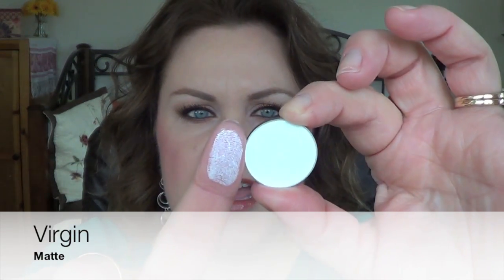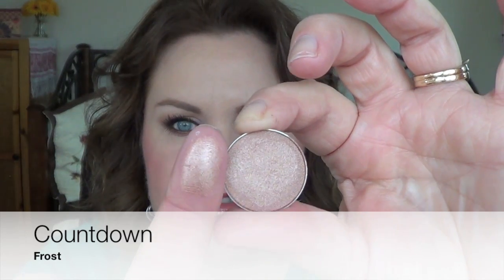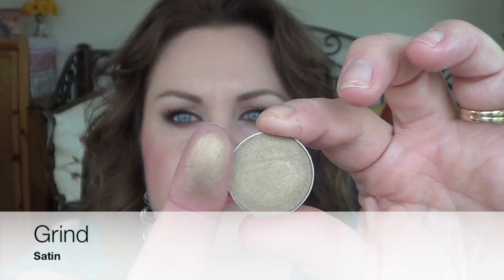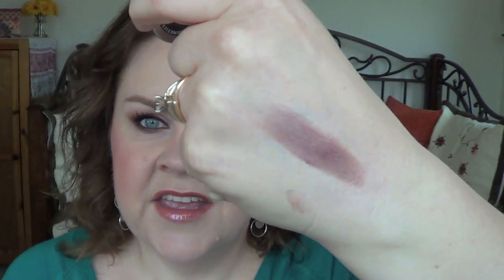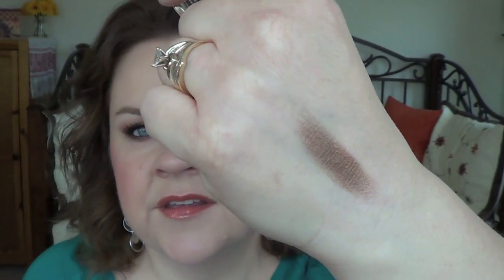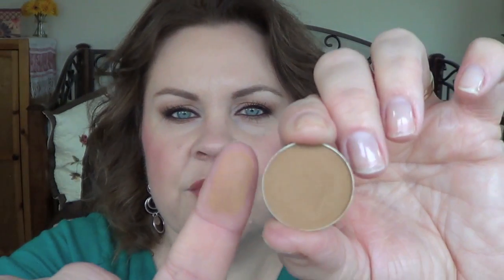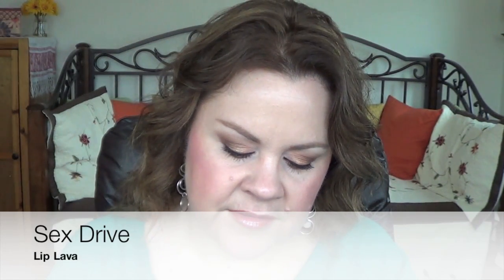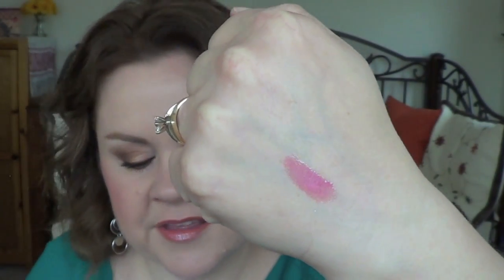CAMP COSMETICS: Topic Tuesday!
Hi everyone! I am SO excited to review these products for you today! Again, these products were sent as a gift with no strings attached never even a mention of a review. It is my pleasure and honor to review then for you guys today! Please let me know if you have any questions! Thank you again to Michael for trusting me to make a video on your products!! :) xoxo Kristin

How to reach/buy CAMP Cosmetics:
**You can also buy in store if you are lucky enough to be located near the store!

Products Mentioned:

Eye Shadows $16.50:
Virgin (Matte)
Robovamp (Frost)
Countdown (Frost)
Fresh (Frost)
Educated (Frost)
Banshee (Frost)
Grind (Satin)
Dusted (Frost)
Decline (Satin)
Couture (Frost)
Gypsy (Frost)
Voilà (Matte)
Conviction (Matte)
Drama Mama (Frost)
Seduce (Matte)
Black Jack (Matte)

Blushes $18.50:
Glampuss (Frost)
Disco Daze (Matte)
Revolution (Frost)
Monogamy (Matte)

Lip Lavas $19.50:
Sex Drive
Tryst
Lady Pimp
Cat Walkin'

Face: Chanel ProLumiere, IT Cosmetics Illumination Celebration Foundation, Mac Pro Longwear NW20, NYX Taupe, Camp Cosmetics Disco Daze topped with Camp Cosmetics Revolution
Eyes: Camp Cosmetics Fresh, Countdown, Gypsy, Couture & Conviction, Jordana Espresso Last Eyeliner, Tarte Lights Camera Lashes Mascara
Lips:  Mac Spice Lip Liner & Camp Cosmetics Sex Drive & Tryst
Nails:

JUNE10 for $10 OFF a $100 purchase during the month of June

Camera I use: Sony Handycam HDR-CX190
Editing Software: IMovie
Daybed Bedding: Bed Bath & Beyond